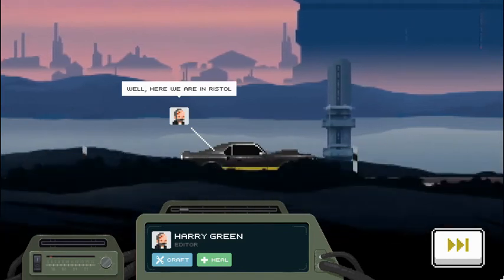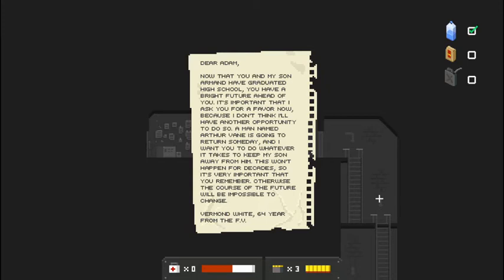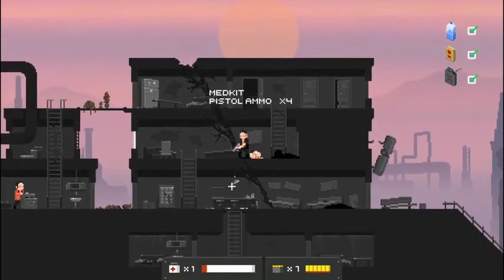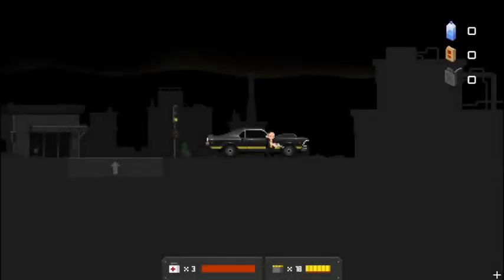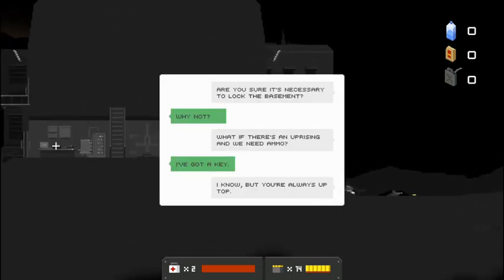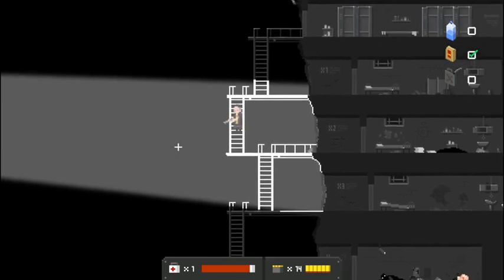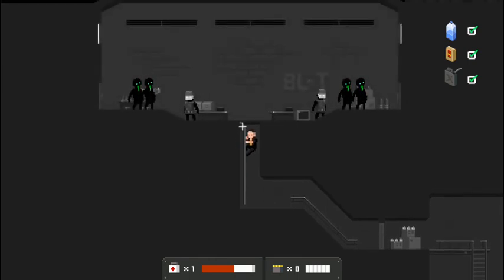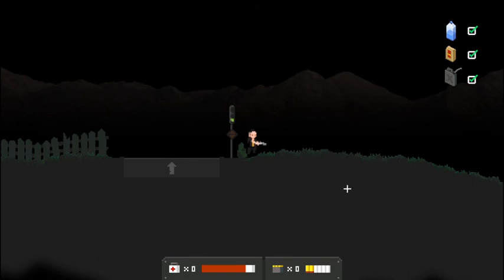Ristol REVISTED! (The Final Station, The Only Traitor DLC Gameplay- Episode 5)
Peter makes it to a ravaged Ristol, where he bumps into Adam Thorton and Arthur Vane. They manage to vanish before he can confront them. Peter also explores a hidden Political Prison, where Vermond White was held. A Military Fort proves to be more complex than anticipated.